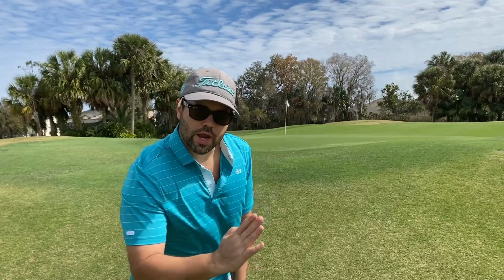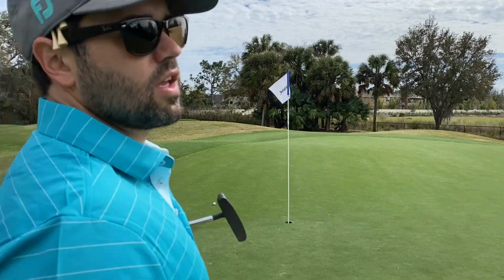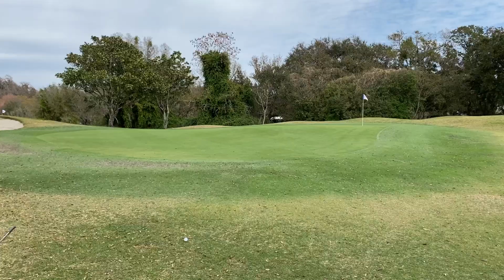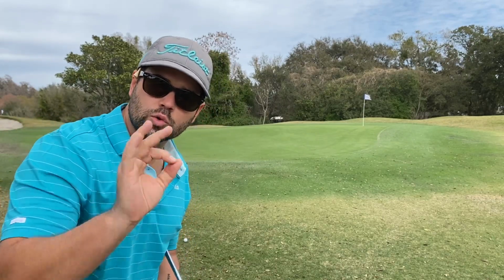Can I Beat Arnold Palmer ? Garrett Golfs - ep 013 - pt 1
Garrett takes on the Arnold Palmer Course at Saddlebrook Golf & Tennis Resort in episode 13 part 1 of Garrett Golfs.

Garrett's World,  just named Youtube Media Monthly's " #1 New Creator to Watch 2024 " ,  will have you dying laughing while desperately cheering for more.  (completely made up)

Ride along with Garrett every week for full 18 hole course vlogs.  The only thing better than playing golf is watching it at work !

Check out the Late Night Podcast for more entertainment.